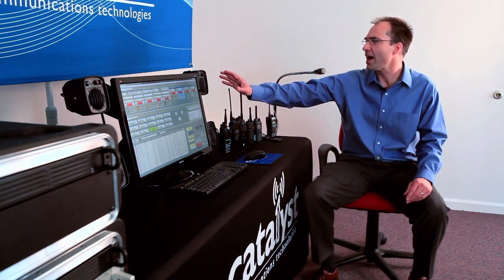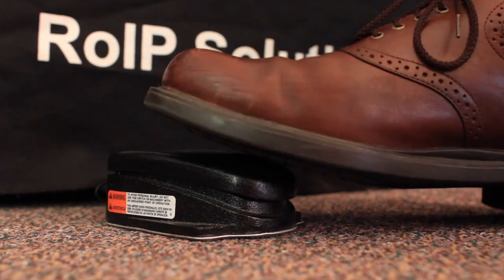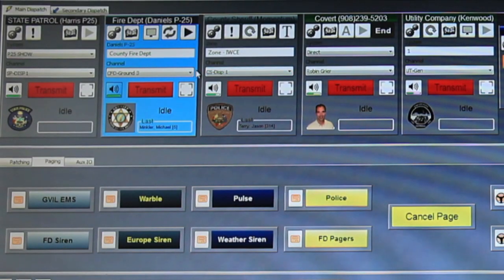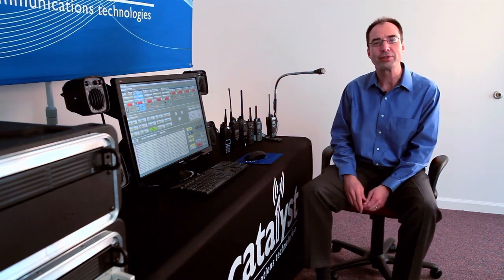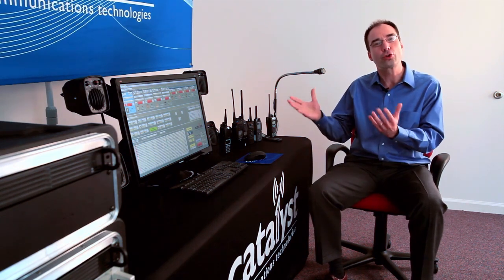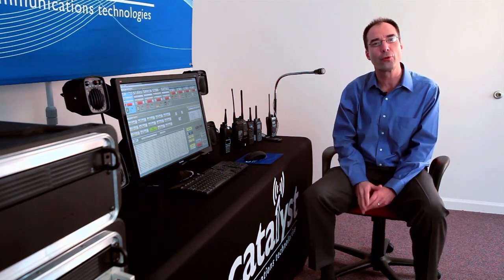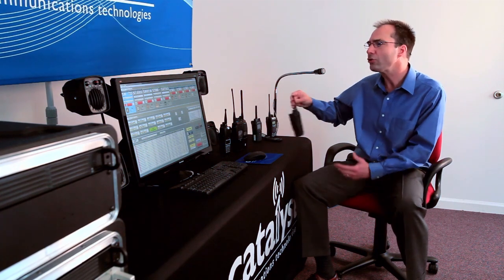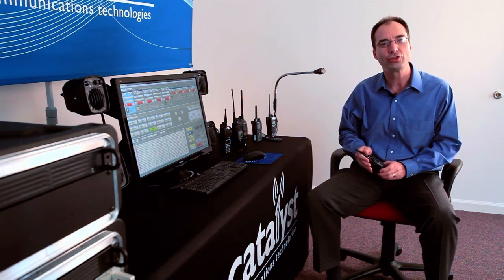IPConsole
IP|Console™ is an advanced full-featured Radio Control over IP (RCoIP) PRIMARY dispatch system designed to meet the stringent reliability requirements of Public Safety, Utility, and Government dispatch applications. IP|Console™ fully supports radio systems from most manufacturers and a multitude of radio system technologies such as Project 25 (P25), SMARTNET, EDACS, DMR, Verizon Wireless Push-To-Talk, NXDN, and Conventional. For P25, IP Console supports the Console Sub-System Interface (CSSI), the Fixed Station Interface (FSI), and various control stations using the Common Air Interface (CAI). For DMR, IP Console supports the Application Interface Specification (AIS) for Tier III systems and the RF interface using various control stations for Tier II systems.

Read about the new features in IP|Console v6!